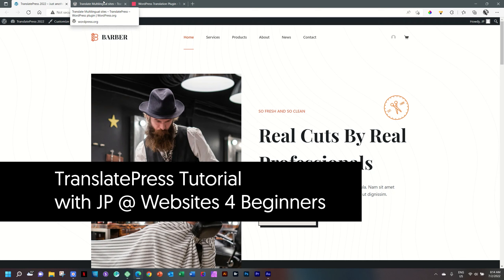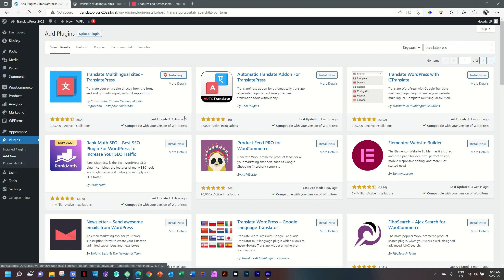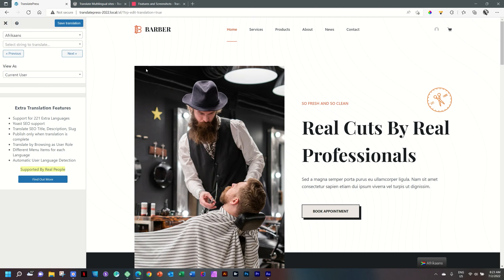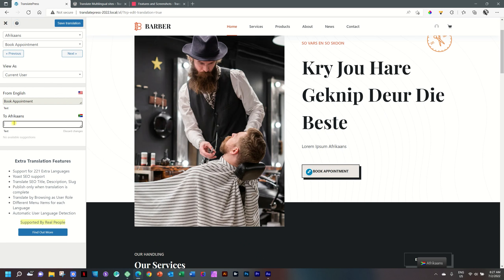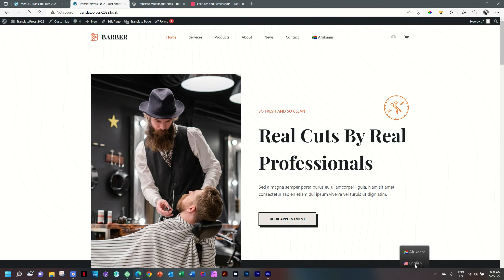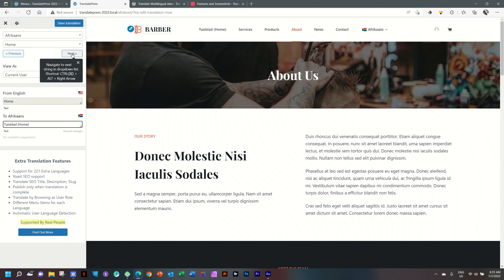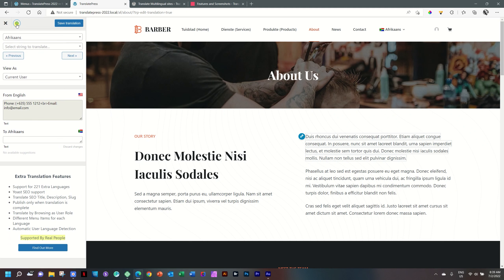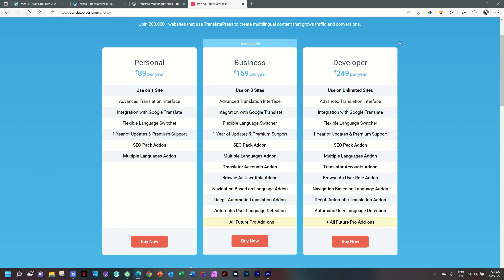TranslatePRESS Tutorial 2022 FREE -- Create a multilingual / bilingual website in WordPress FREE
TranslatePRESS is a super intuitive plugin for WordPress allowing you to turn your site into a multilingual one with straighforward frontend editing. One of the easiest multilingual/translate management tools on the market. Take your entire site bilingual with the free version, and go pro if you need more languages.

This is part of our translate/multilingual series for WordPress -- 2022 Edition, focusing on: Polylang, TranslatePRESS, WPML and Weglot.

In terms of ease of use TranslatePress dominates the plugins tested. Quick installation and setup in WordPress; and then hop over to pure, enjoyable frontend editing. Conceptually it is a pleasure to use, and makes turning your website into a bilingual or multilingual site a joy. Combine this with the auto translation features you can get with the pro/premium addons, and speed up the translation process significantly for large sites.
Download the free version to create your first bilingual site from WordPress repository directly (as shown in this video), and hop on over to their official website to learn more about addons, as well as peruse their very informative and helpful knowledge base documentation*